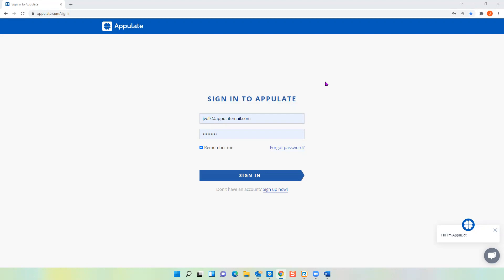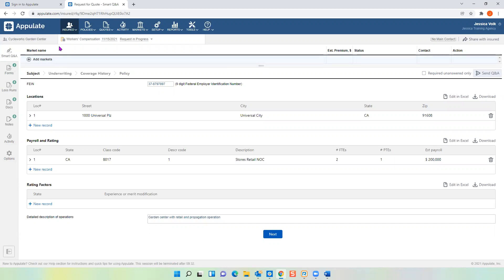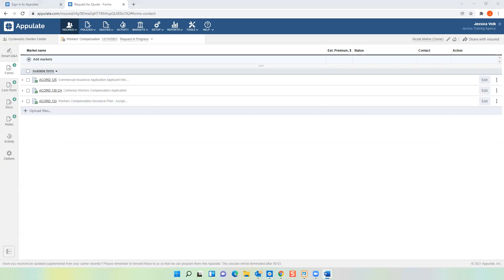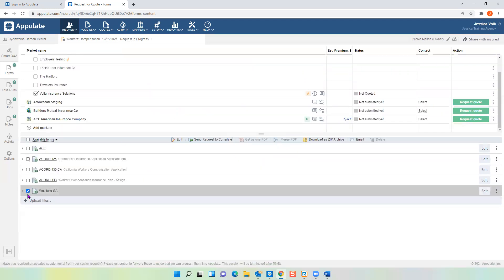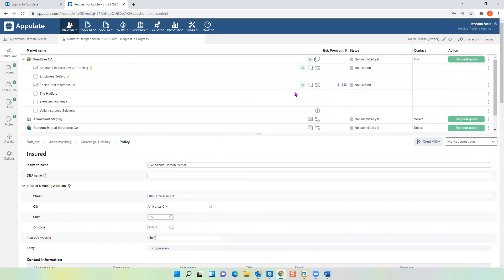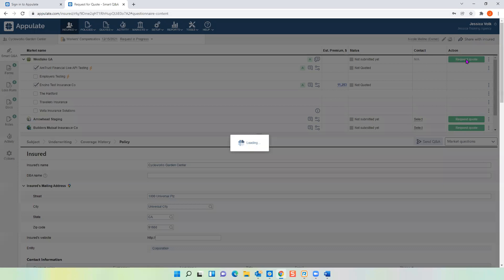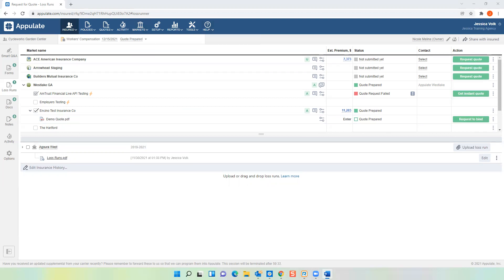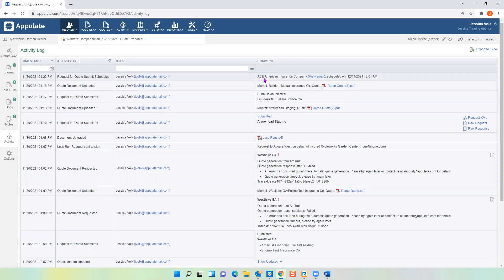11 30 DLC Training